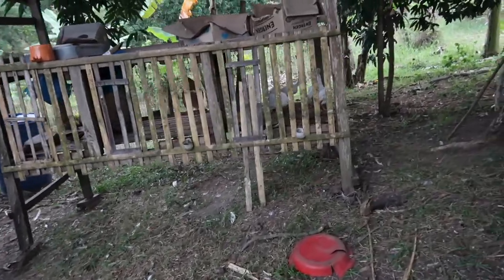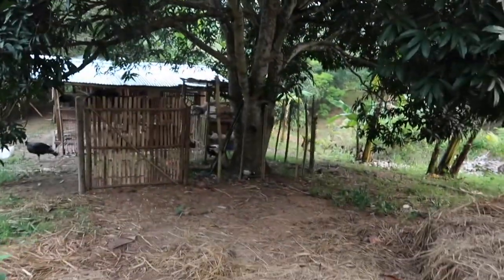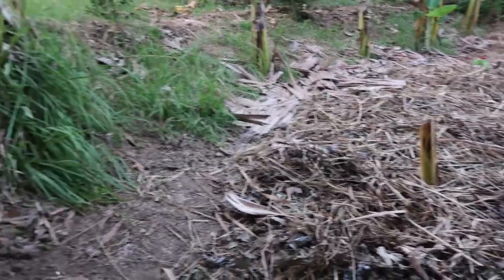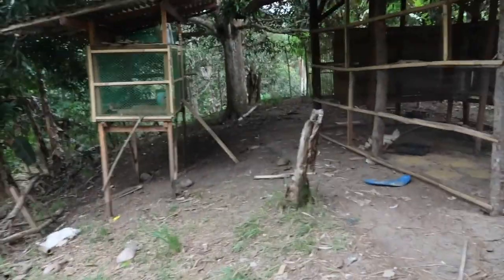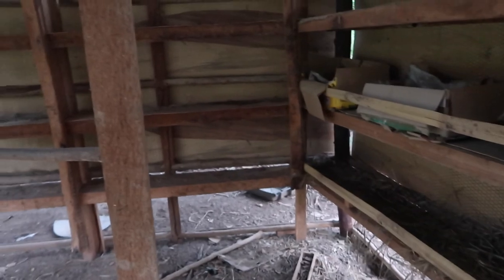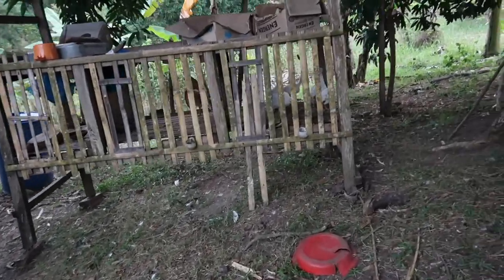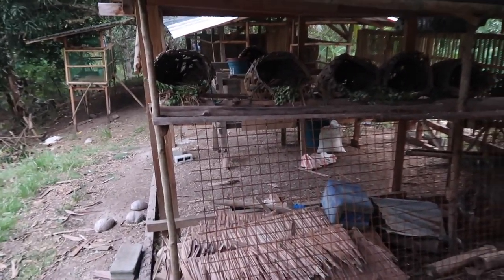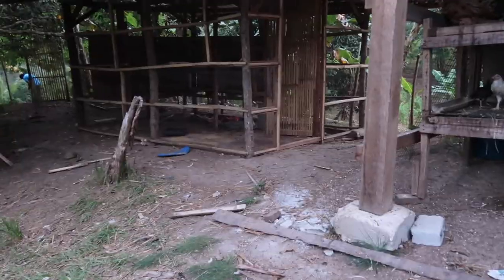Finally Chicken Houses Are In One Place | Farming In The Philippines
Finally chicken houses are in one place. We've been struggling with controlling our chickens for quite a bit, as they are laying eggs every where, roosting and taking over our shed. Not only that, they also get in to the nipa hut where we have our meals and leave the place a mess, and destroy our seedlings and small plants in the gardens. Now Ross is really serious about removing them from around the house and getting them all in one place a reasonable distance from the house.